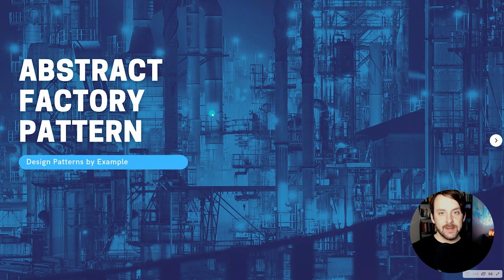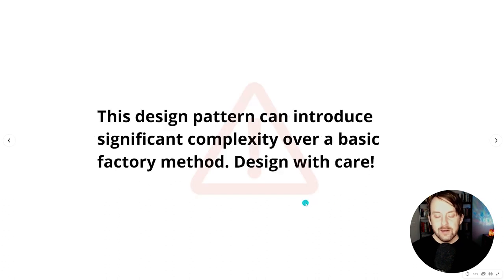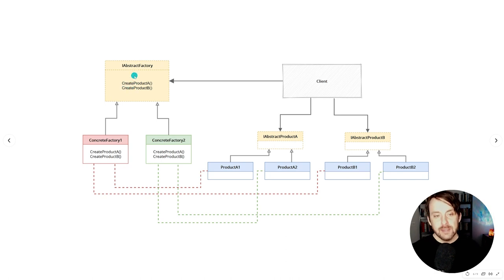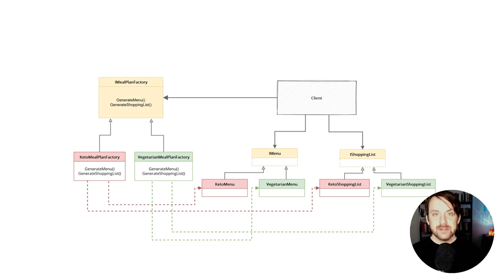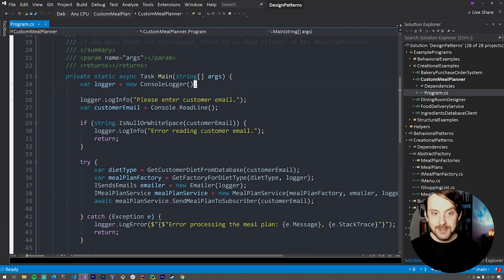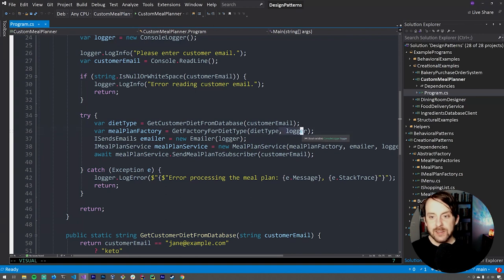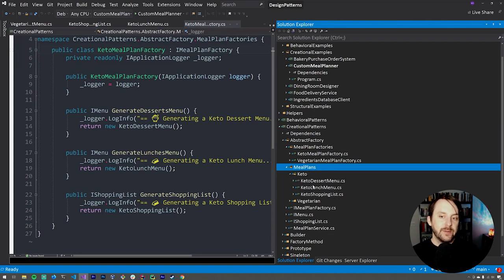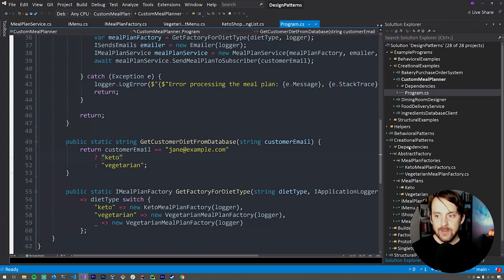Abstract Factory Pattern (Gang of Four)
The Abstract Factory Pattern is one of the Creational Patterns catalogued in the famous Gang of Four Design Patterns: Elements of Reusable Object-Oriented Software book by Erich Gamma, Richard Helm, Ralph Johnson, and John Vlissides.

The Abstract Factory Patterns enables us to create an abstraction for creating families of related or dependent objects without specifying their concrete classes.  This can potentially keep our creational code and its products loosely coupled from our client code, and provide extensibility in terms of new "families" of products.  However, this pattern does introduce quite a bit of complexity, so design with care and work to understand the dimensions along which your objects want to grow or change before reaching for this one!

In this series, we’ll be going through each of the patterns covered in the “Gang of Four” Design Patterns - Elements of Reusable Object-Oriented Software.  Each video will use a real-world example, taking inspiration from food-based businesses.  I’m including typical integrations in the form of mock databases, AMQP queues, email services, and loggers, as well as several features from C# 9.0.  All of the code for this series is open source and available at the GitHub link below.

▬▬▬▬▬▬ 🎒  Udemy Course 🎒  ▬▬▬▬▬▬
Learn Full Stack Development with .NET and Vue.js in 2021!

0:00​​ - Introduction to the Builder Pattern
3:40 - Motivation / Definition

8:00​​ - Drawbacks / Considerations
8:56​​ - UML Diagrams
16:30 - Demo Console App
16:49 - Code Walkthrough

▬▬▬▬▬▬ 📚  TOPICS OVERVIEW 📚  ▬▬▬▬▬▬

☁️  Design Patterns  ☁️
►  Abstract Factory Pattern
►  Factory Pattern
►  Object Oriented Design
►  Gang of Four

►  Making Code Easy to Change
►  Refactoring
►  Design Pattern Complexity

►  OOP
►  C#
►  .NET 5

▬▬▬▬▬▬ 🔗  LINKS ▬▬▬▬▬▬
► GitHub repo for this project: